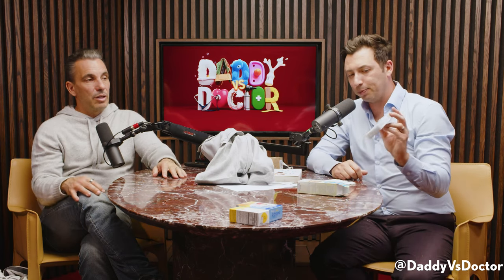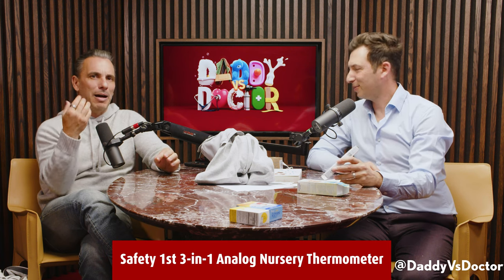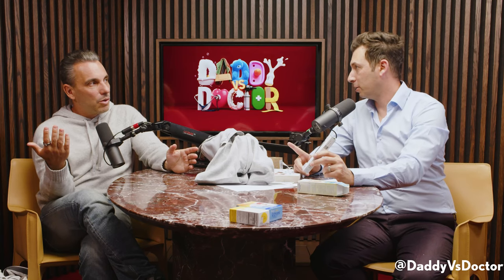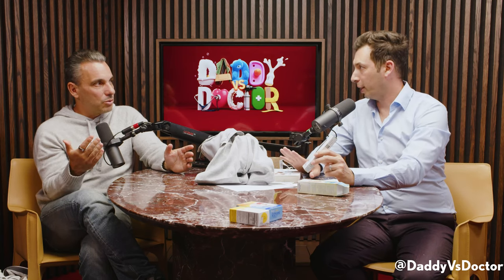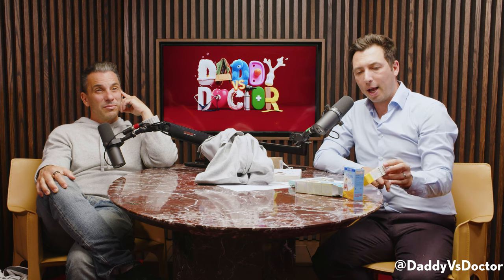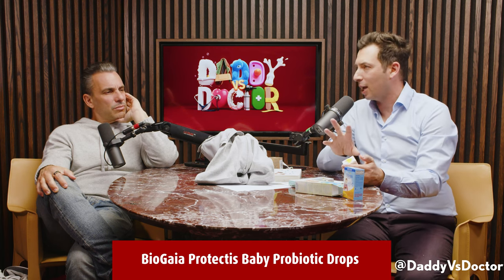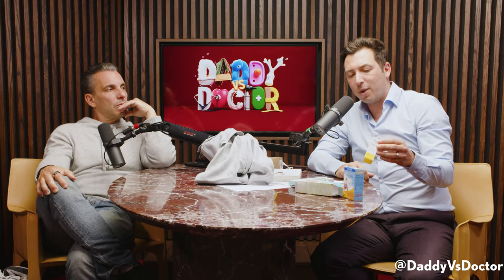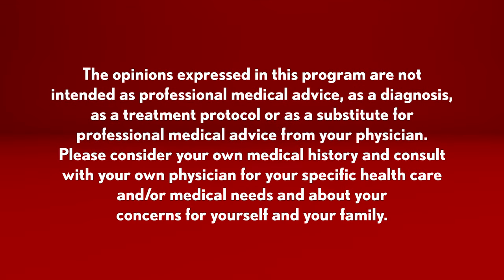CLIP! - "Colic" - Daddy vs. Doctor - Ep35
Include details about the issue you are facing as a family that you would like to share with us on air, and we will add you to our caller list.

Watch new episodes of Daddy vs. Doctor every Friday!

🩺Follow Dr. Scott Cohen